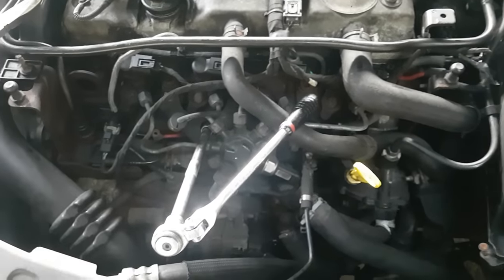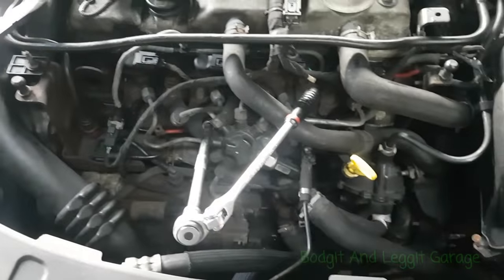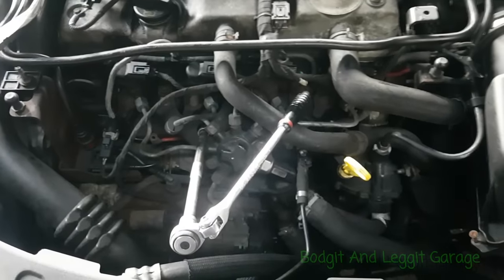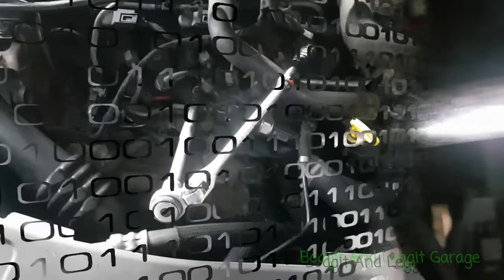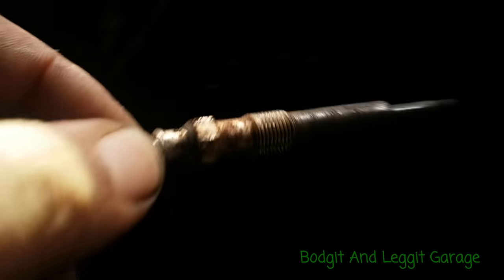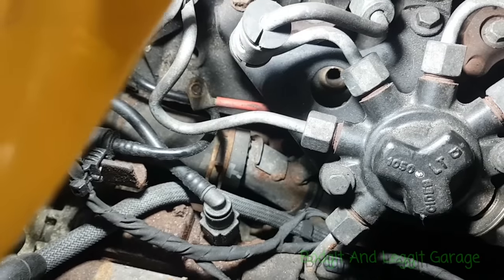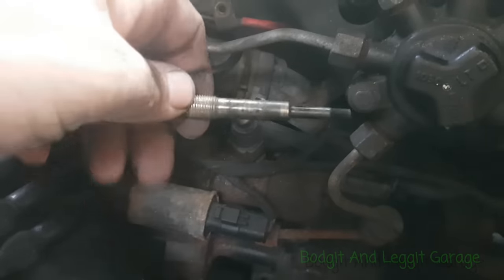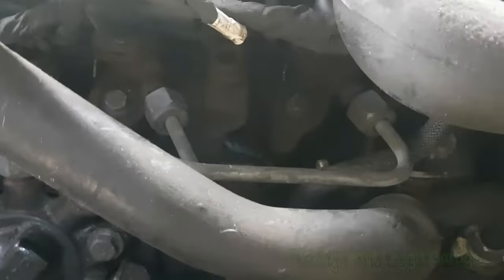How To Remove Seized Heater/stuck glow plug With No Specialist Tools Bodgit And Leggit Garage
In This Video We Show How To Remove Seized Heater/stuck glow plug

Hi in lots of engines unfortunately heater plugs can suffer as people don't check them regularly enough or they're too heavy handed trying to take them off in this video we show you how to remove seized heater plugs with no specialist tools there's lots of ways of doing this but this way does work sometimes you might want to warm the engine up it can help in certain cases but not necessarily all the time as long as you take your time with it you should be ok but unfortunately heater plugs do snap more than often if it's going to snap it's going to there is nothing you can do about it

If you take your time even if it takes you an hour it is better than it snapping as you need specialist tools when it snaps and can cause you lots of problems and take you a long time to remove in certain circumstances